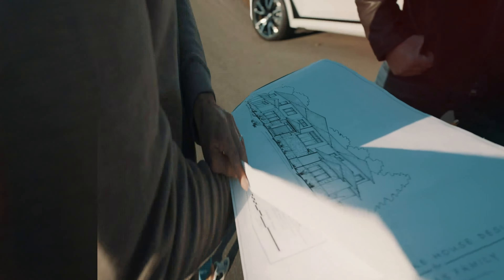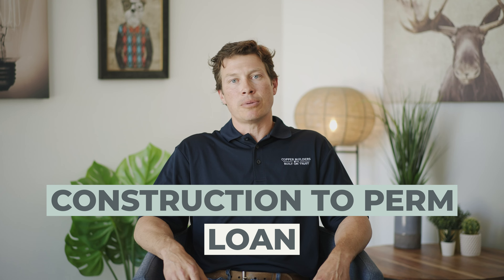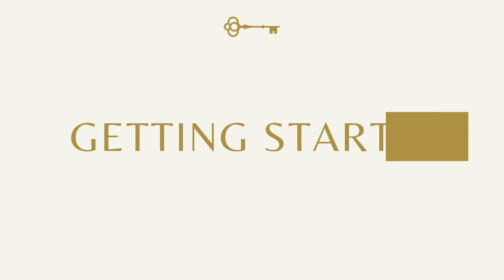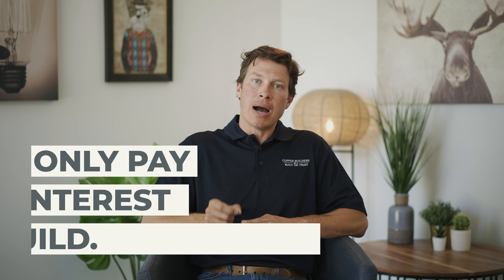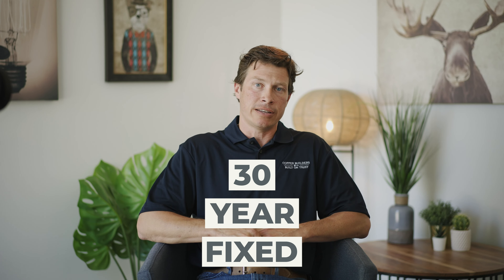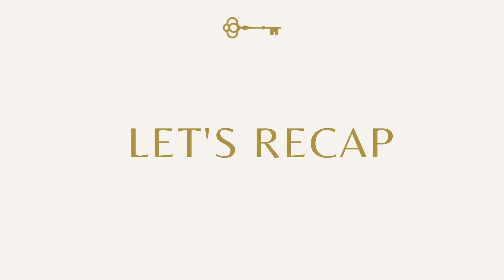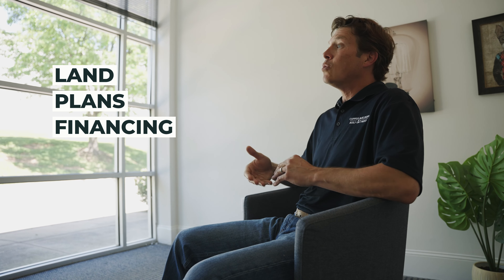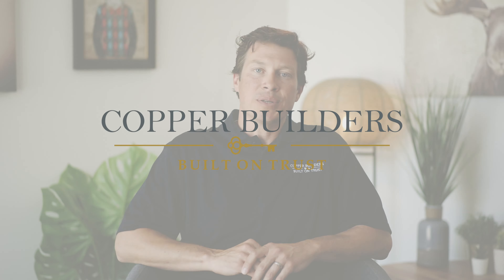Construction Loans - How To Get Financing For Custom Homes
A construction to perm loan is one loan that takes you through the construction process and then turns into your mortgage.

You close only one time, and you lock in your interest rate. You only pay interest on the amount of the loan used during the construction process.

The COO is the certificate of occupancy. Once you get this certificate, your construction loan will turn into your mortgage, making it very easy and eliminating you from having to attend another closing.

So to sum it up:
1. Find your Land
2. Create your home plans
3. Get your financing in order
4. Build your home
5. Your loan turns into your mortgage